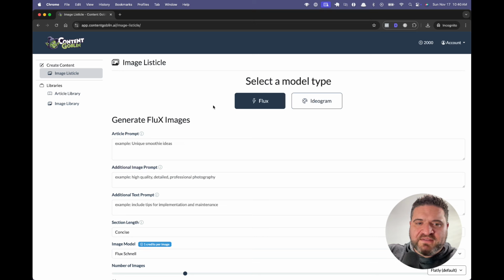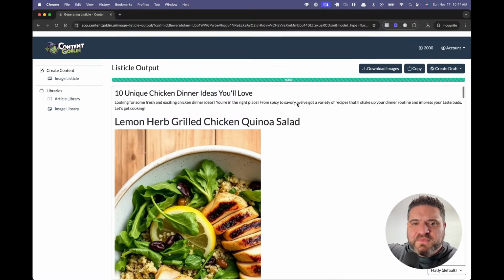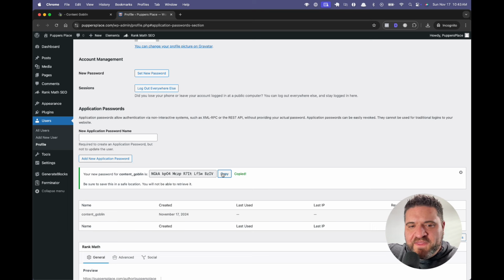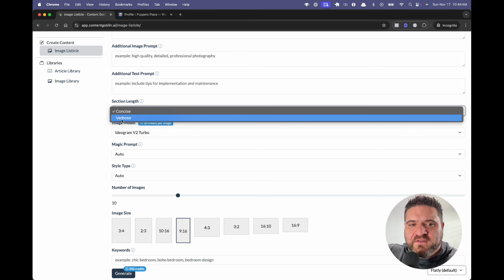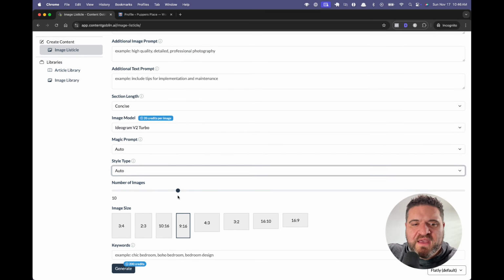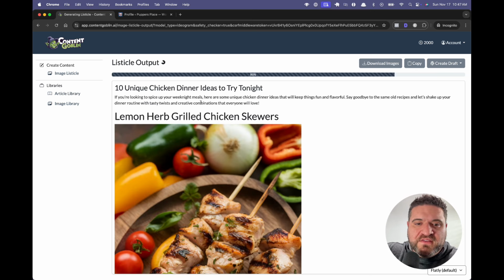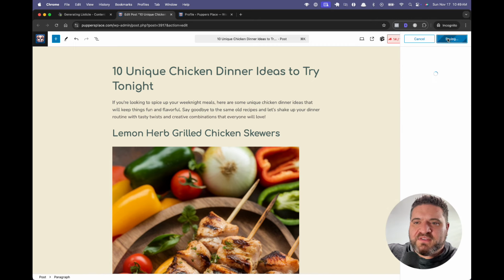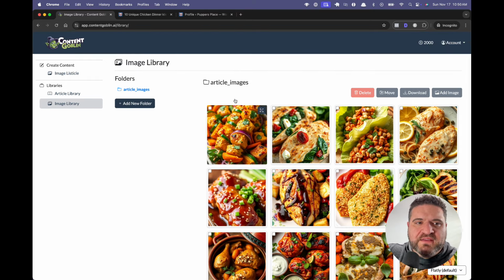Automate Pinterest and Facebook Blog Posts in Seconds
Today, I'm sharing a tool I've been working on called Content Goblin.

This tool is designed to create listicle-style posts in seconds. You can post these directly to WordPress and publish them in less than 1 minute.

This type of content does really well for me, driving traffic to my website from Pinterest and Facebook.

How much time are you spending creating posts today?

No more sitting in mid-journey all day and using ChatGPT to generate section text. No more hours to generate a single listicle. No more VAs, or have your VAs produce content at scale.

00:00 - Intro
00:25  - Flux Demo
02:22 - WordPress integration
03:43 - Ideogram demo
07:53 - Post to WordPress
09:23 - Library features
10:45 - Conclusion